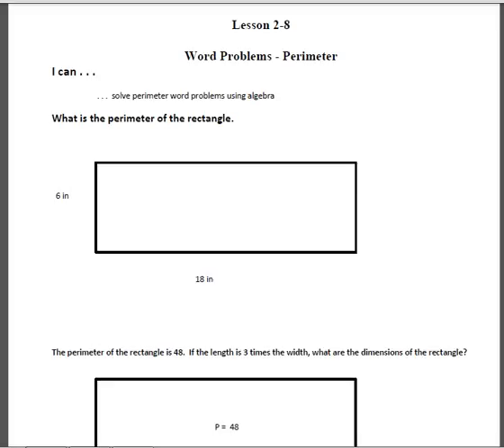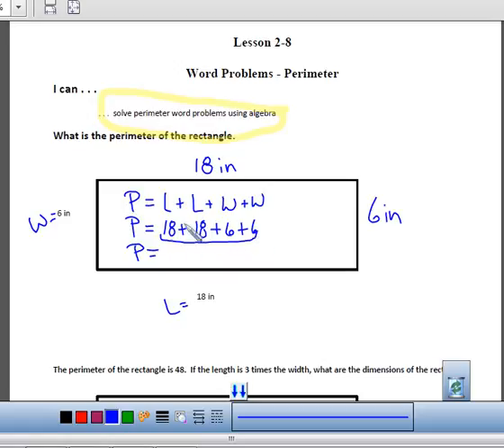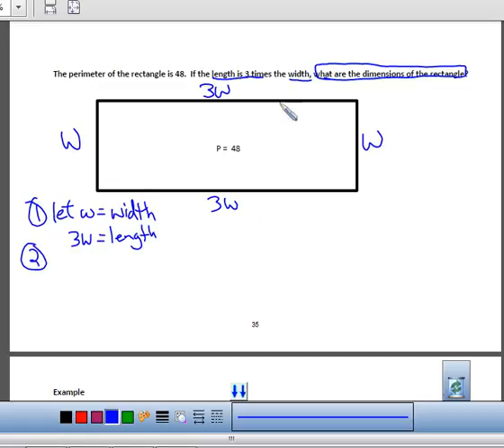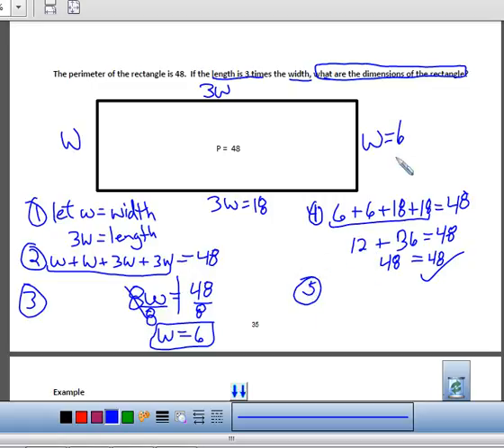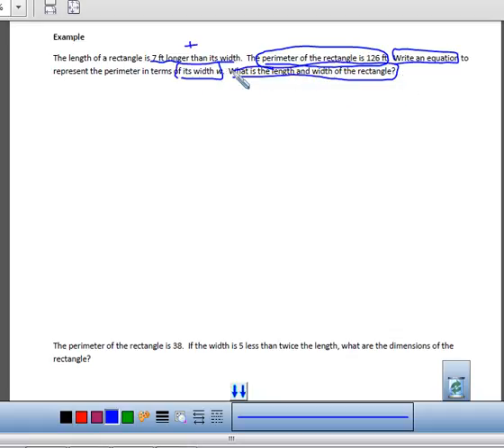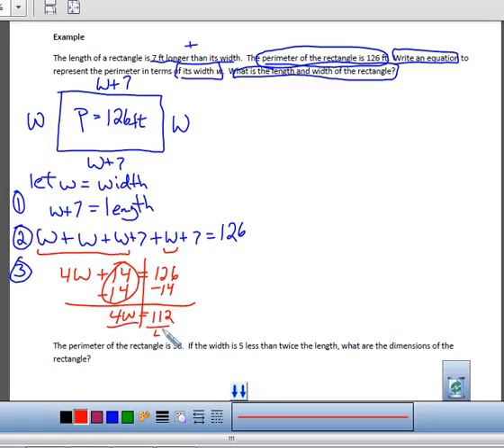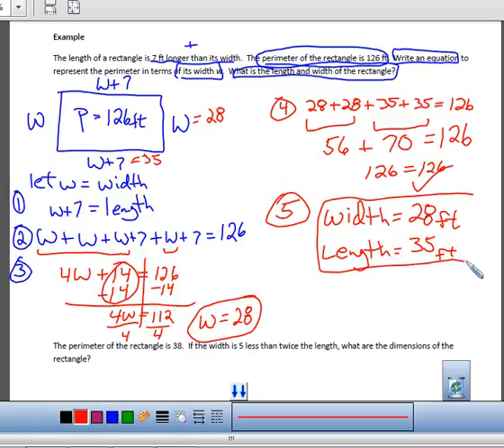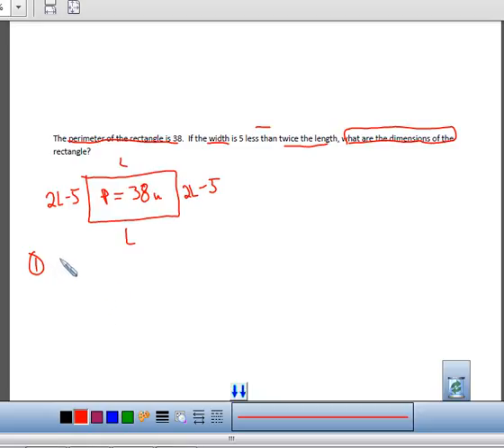lesson 2 8